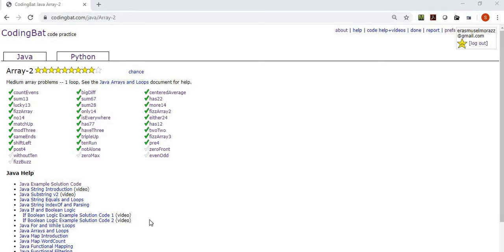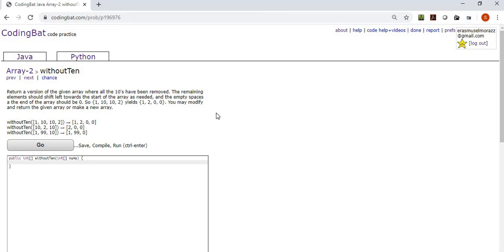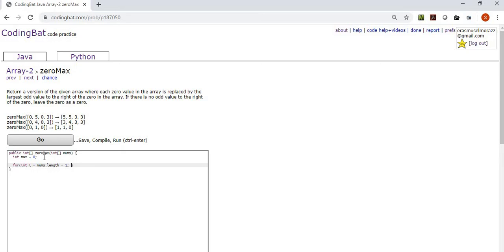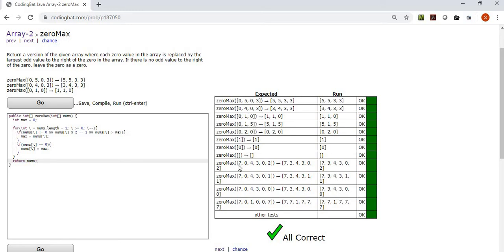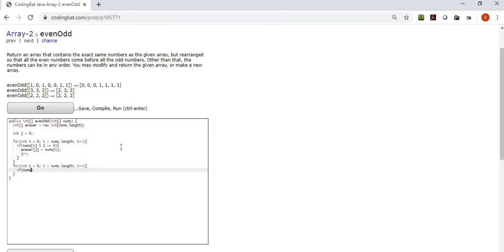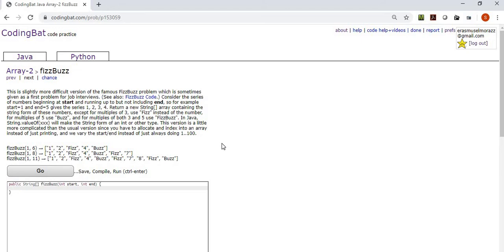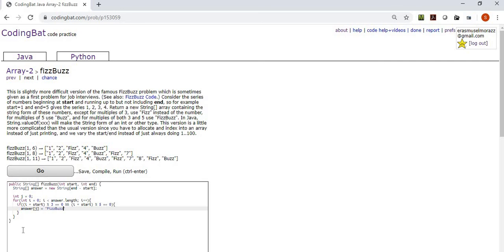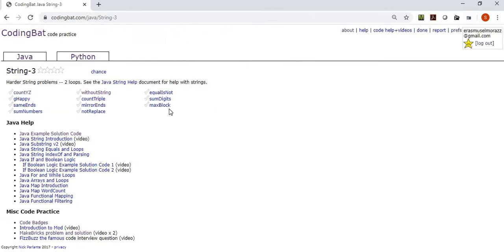Episode ThirtyTwo Codingbat Java Array2 Finished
Codingbat exercises, completion of Array2 series.